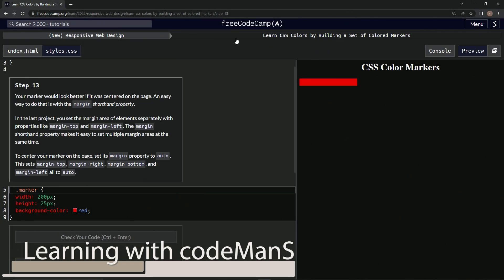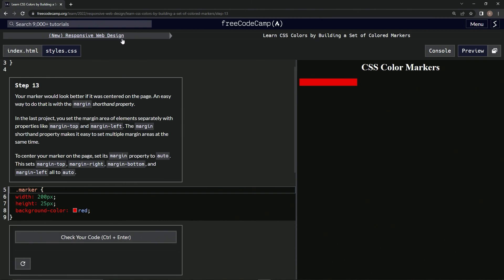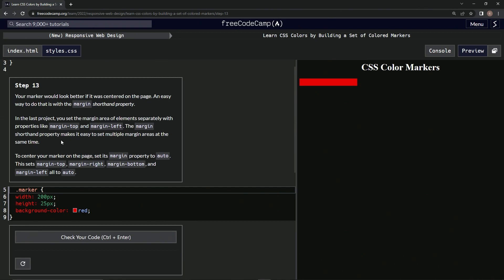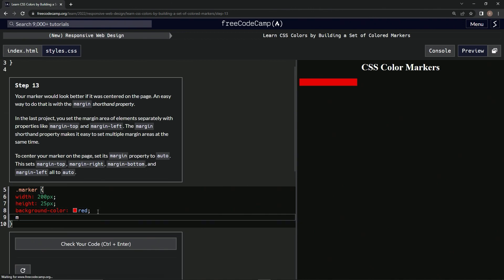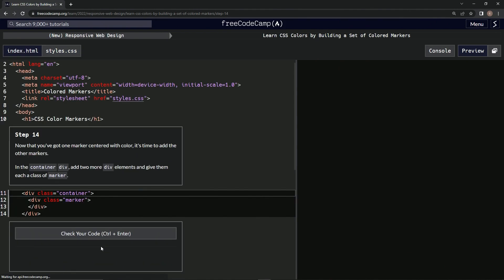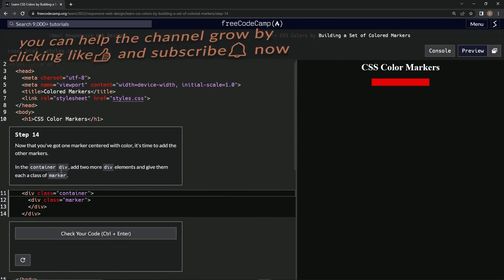Learn CSS Colors by Building a Set of Colored Markers - Step 13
this one sets the marker's margin property